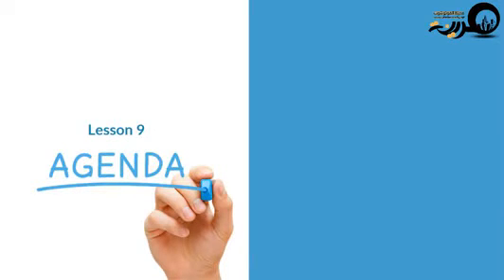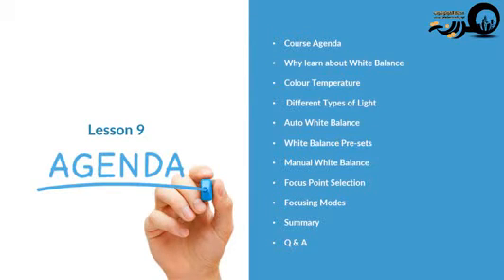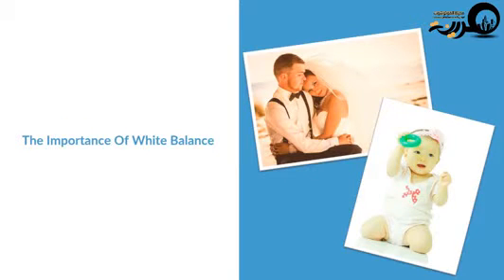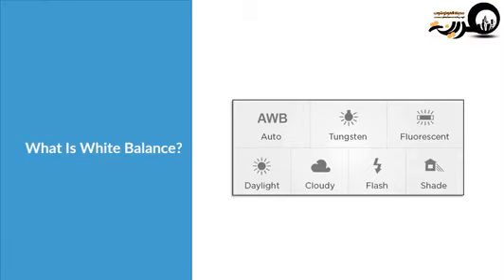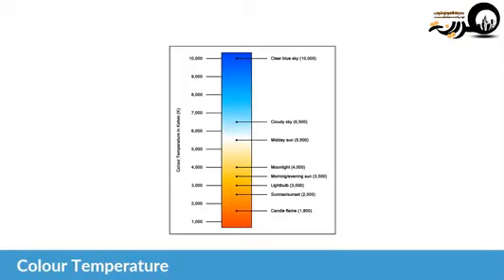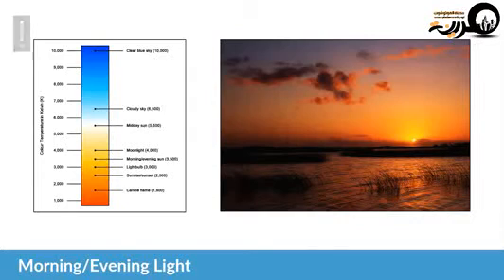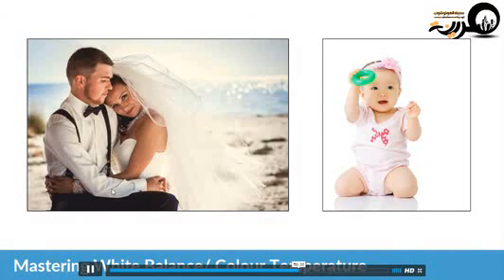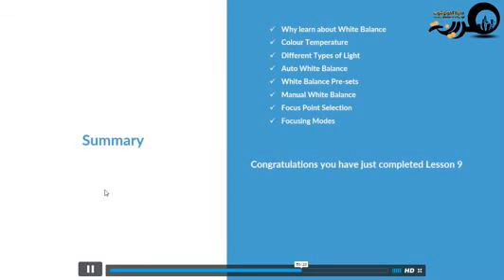Photography Lesson 09 | Full Tutorial | Shaw Academy This Video And Our Channel🙏